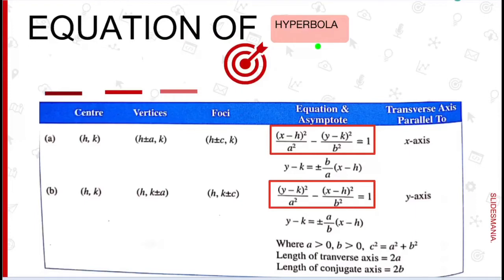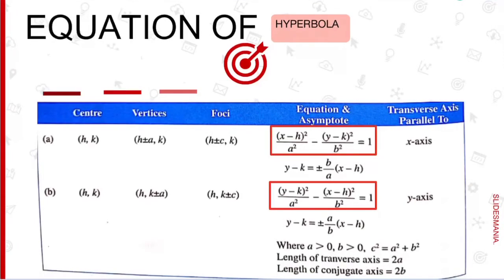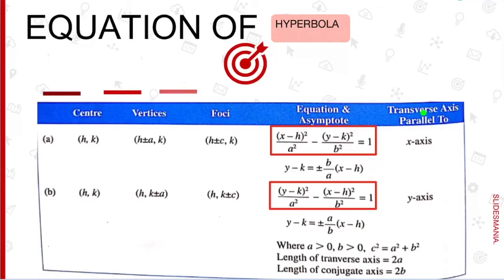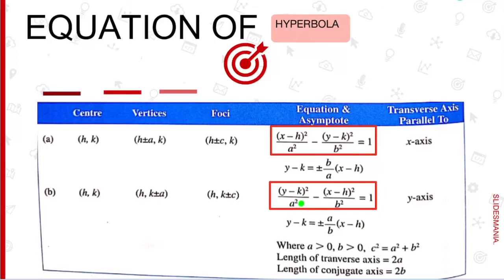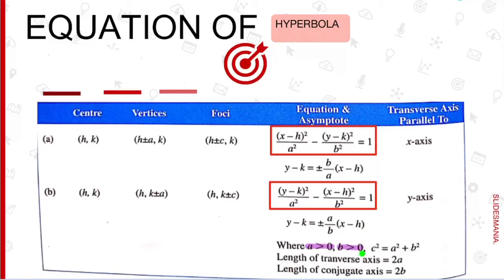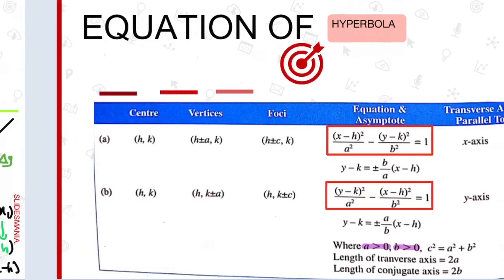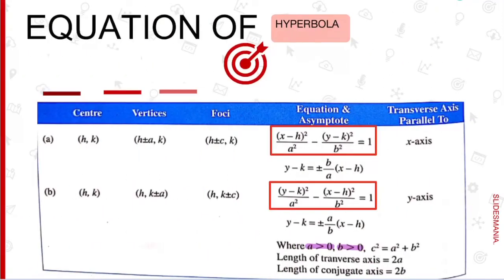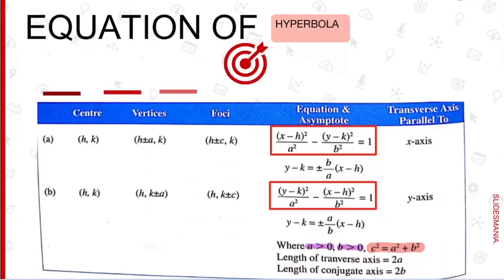MAT0124 CHAPTER 3.4 : HYPERBOLA PART 4 (EQUATION)